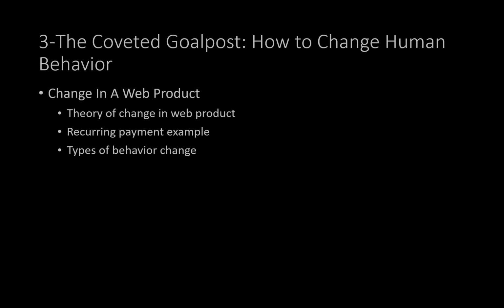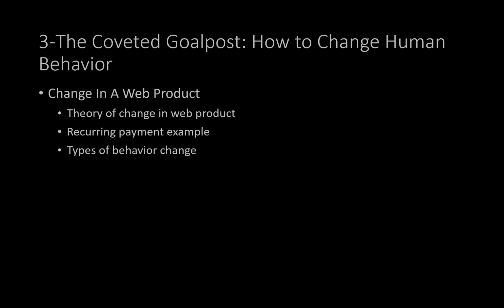PowerPoint Slide Show Product Analytics pptx 2021 02 24 12 45 48